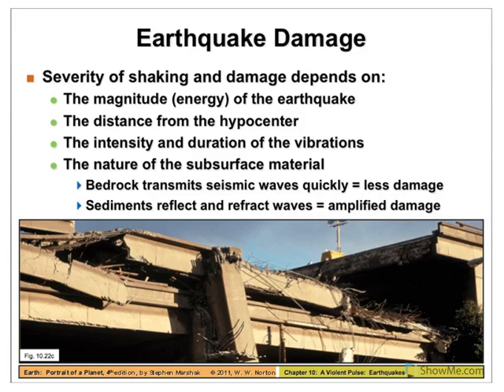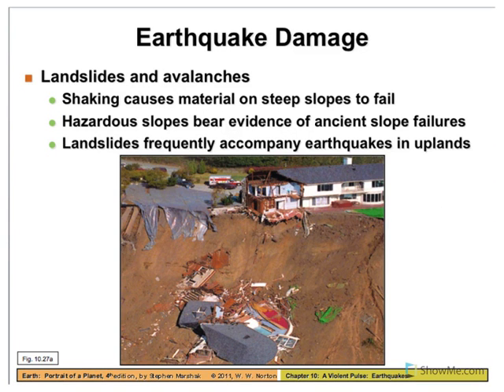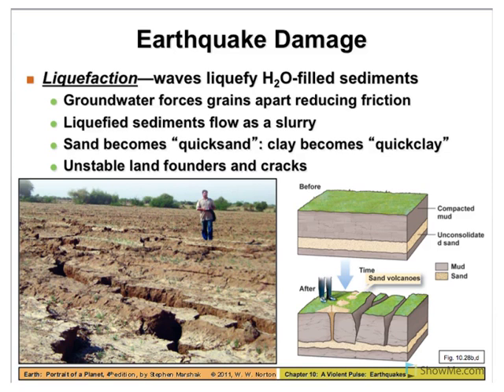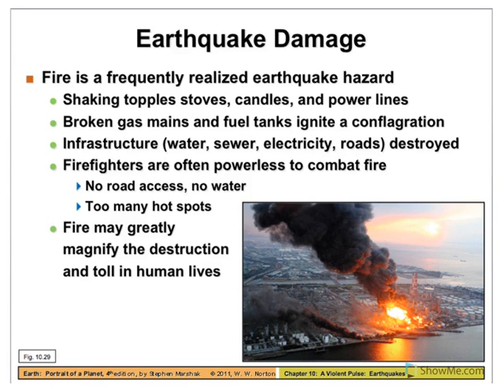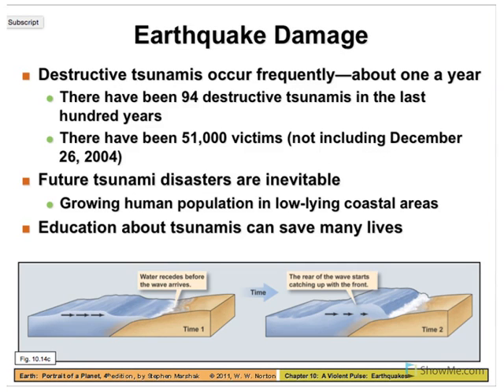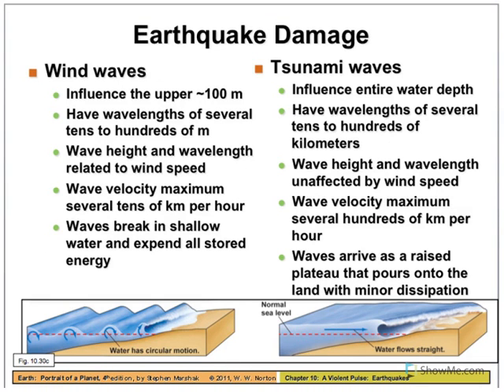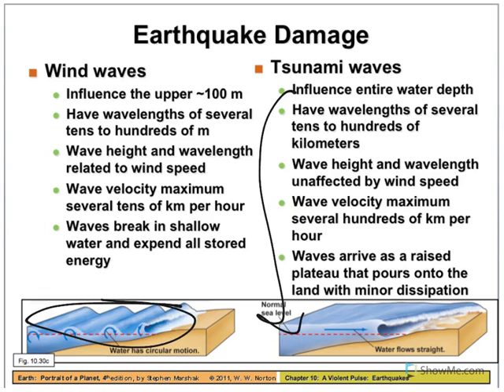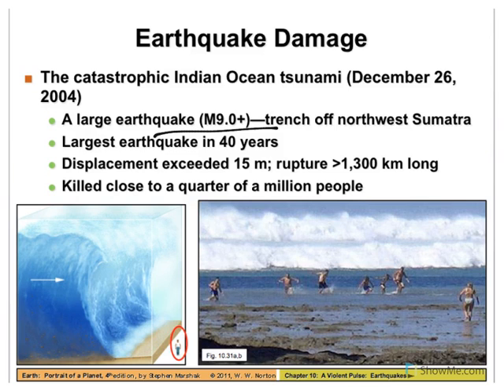Physical Geology: Earthquakes, earthquake damage